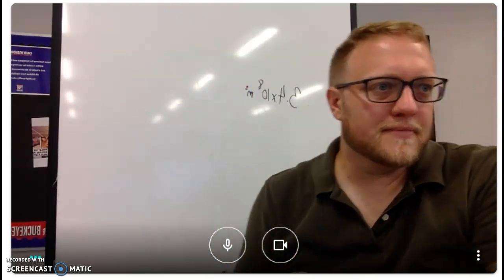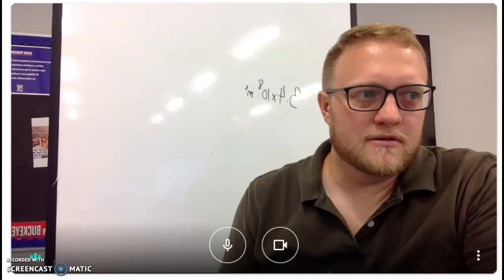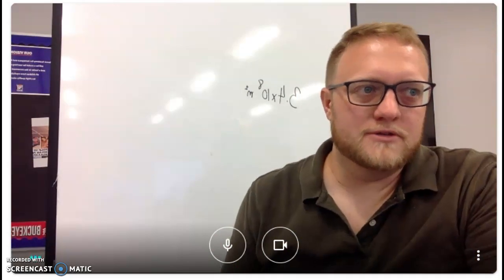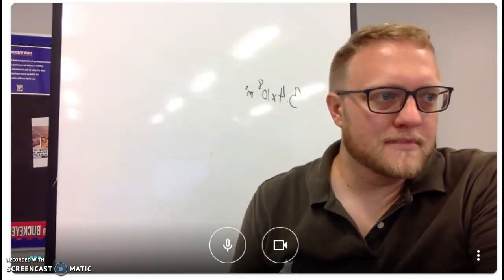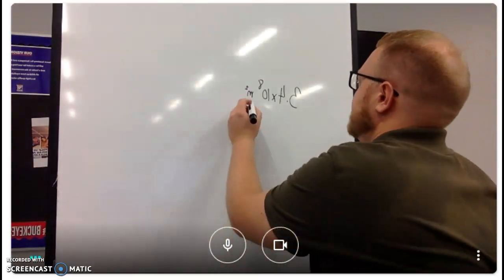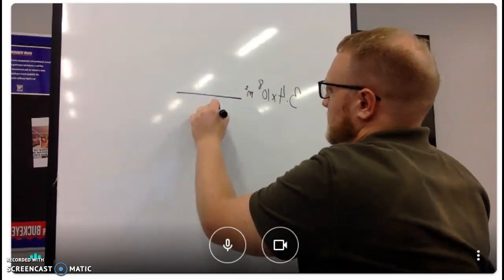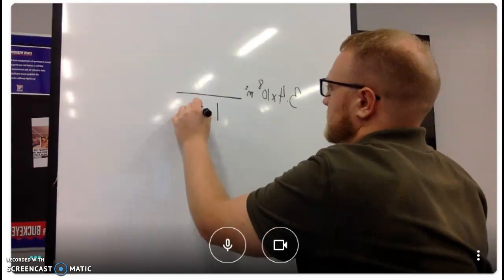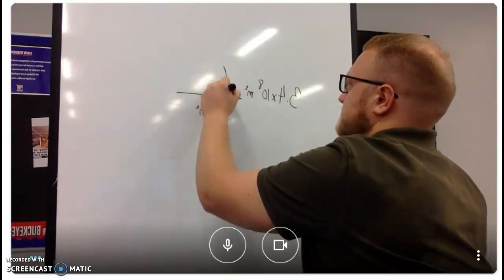Conversions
This video provides a detailed example of how to complete conversions on the Math Review Part 3 assignment for students in Environmental Engineering at NEAAAT. This is presented by Coach Miller.